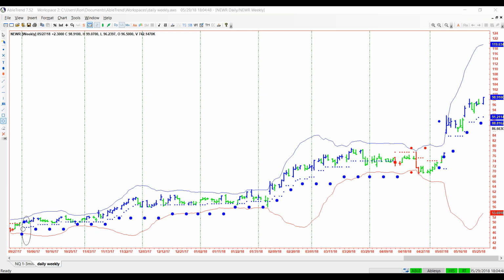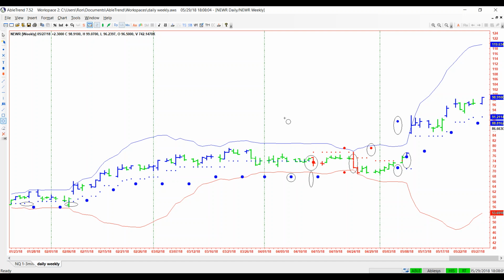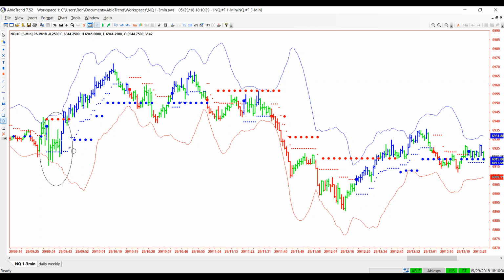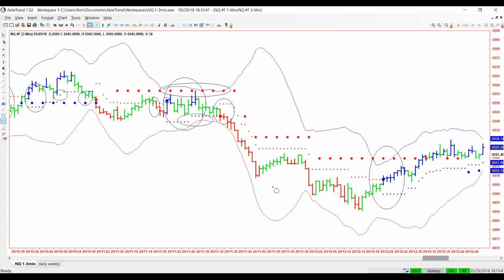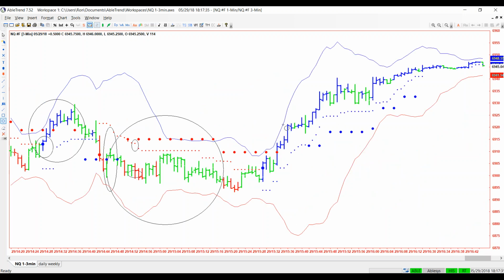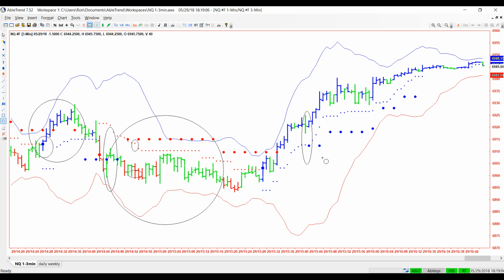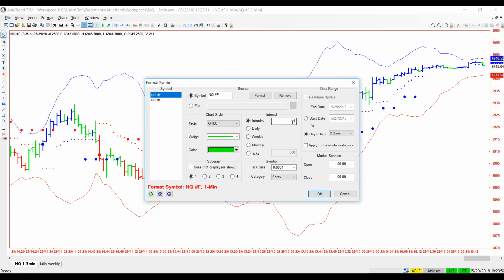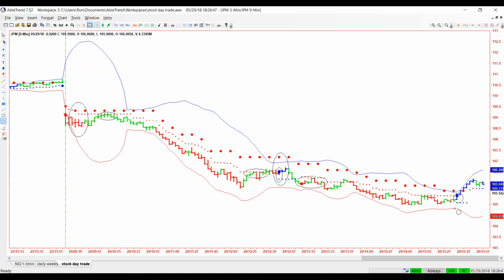5/29/2018 Current Trade Signals for Futures, Forex and Stocks by Ablesys